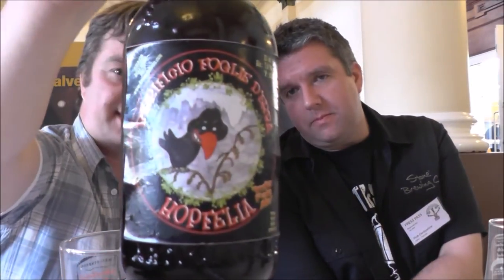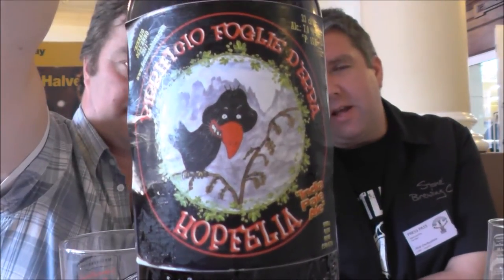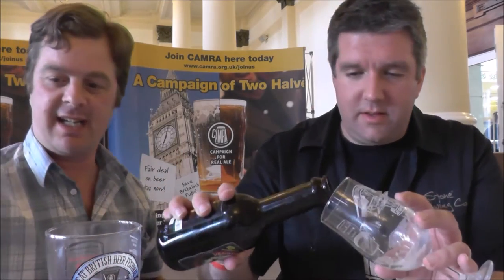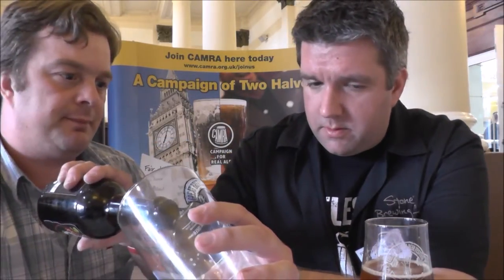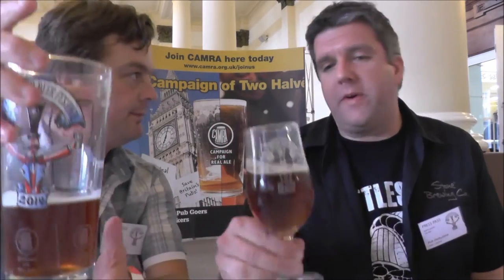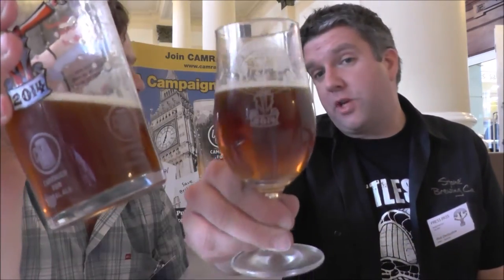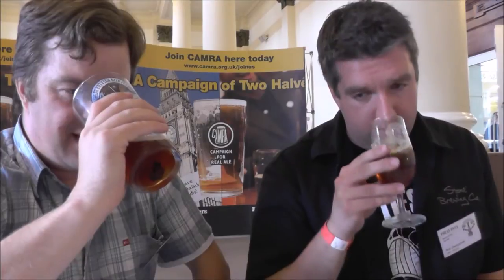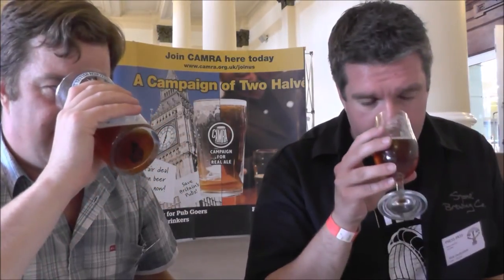Birrificio Artigianale Foglie D'Erba Hopfelia IPA | Italian Craft Beer Review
Real Ale Craft Beer Reviews Birrificio Artigianale Foglie D'Erba Hopfelia IPA | Italian Craft Beer Review